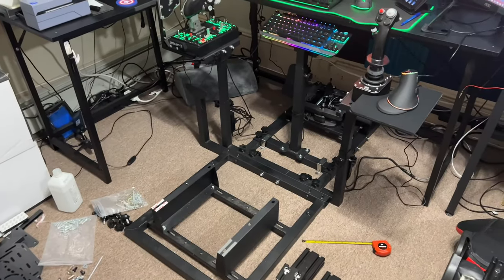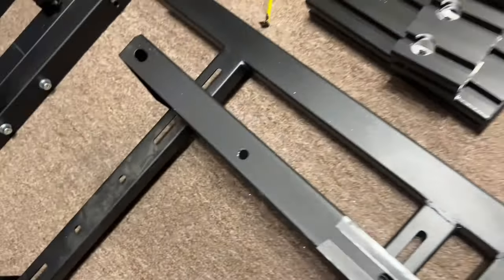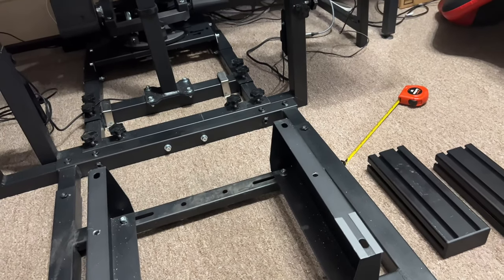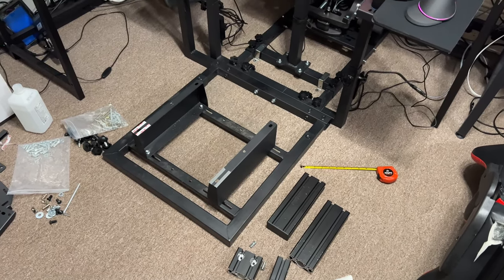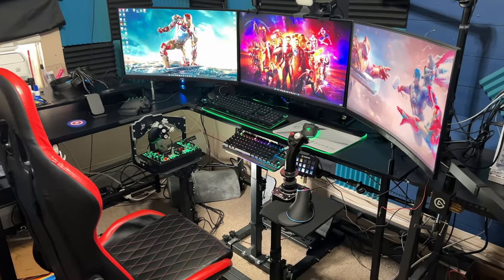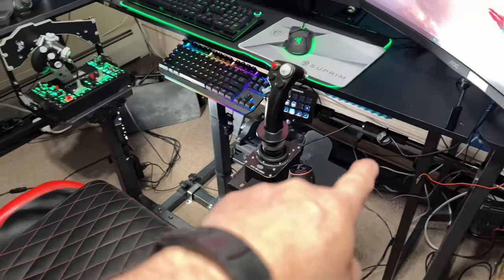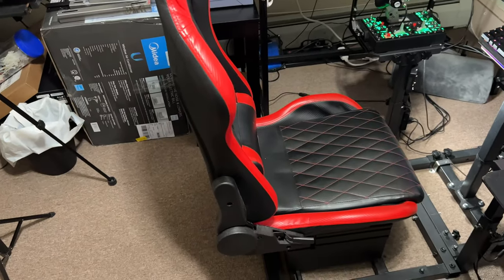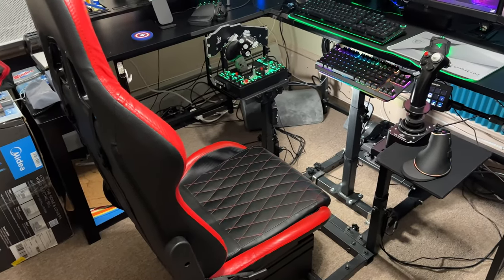How to make a simulation cockpit for under $250.00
Flying DCS in comfit.

My System:
Case: LIAN LI PC-O11 Dynamic White
CPU: AMD Ryzen 9 7950X 16 Core 32 Thread
MOBO: MSI X650 Carbon Wi-Fi ATX
CPU Cooler: Alphacool Eisbaer 360 Custom AIO
Video Card: MSI SUPRIM LIQUID X Nvidia RTX 4090
HD: 2TB PNY M.2 2280 PCI-Express 4.0 x4, NVMe 1.4 3D NAND
HD2: Samsung 970 2TB M.2
HD3: ADATA 512 GB SSD
HD4: WD 5TB 7200 RPM HD
RAM: G.Skill 64GB (16GBx4) DDR4/3600MHz
HOTAS: WINWING HOTAS ORION 2 Throttle
JOYSTICK: VIRPIL VPC WarBRD Base; FA-18 Grip, A10 Warthog Grip, FA-14 Tomcat Grip.
CHAIR: Razer Iskur Gaming Chair
MOUNTS: MONSTERTECH L/R Chair Mounts.
Elgato FaceCam
Elgato Cam Link Pro
Sony ZV-1 Mirrorless Camera
Monitor: 3 MSI OPTIX MAG274QRF 165Hz Refresh Rate
Logitech G PRO X Wireless Lightspeed Gaming Headset
Games: DCS World, Quake Champions, ARMA 2